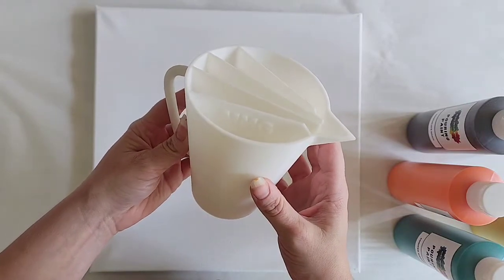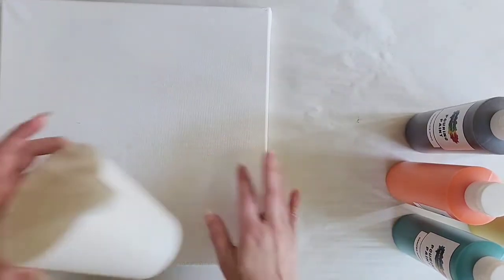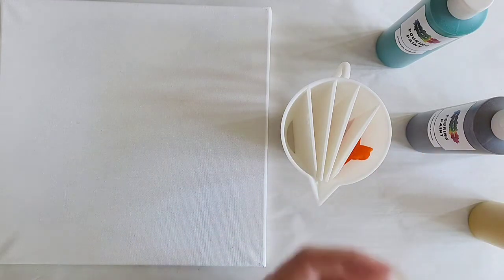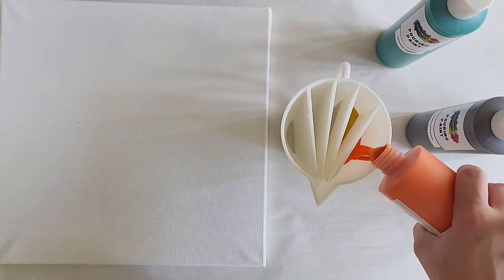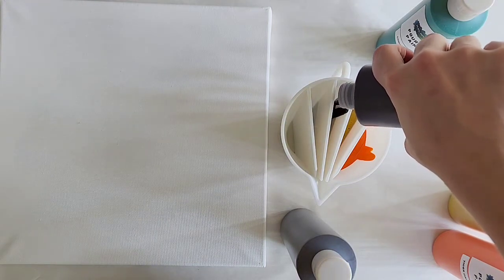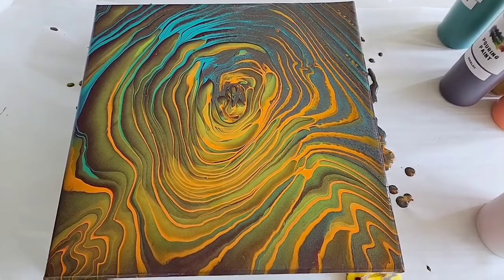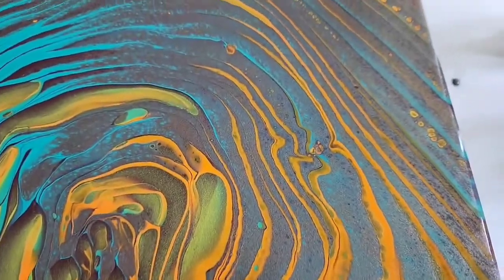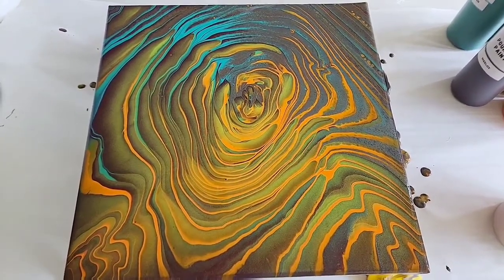Fall Colors Tree Ring Acrylic Pour Painting using 5 Slot Split Cup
In this video I create a tree ring acrylic pour painting using Mixed Media Girl new 5 slot split cup and her pouring paints in fall colors. What colors should I use next?

Love the music? Check it out here:
Waste My Time by Ben Whipple.

Materials used:
-Mixed Media Girl Pouring Paints (Tiger Orange, Golden Sun, Merlot, Conifer Green and Chocolate MAgic)
-12*12 stretched canvas